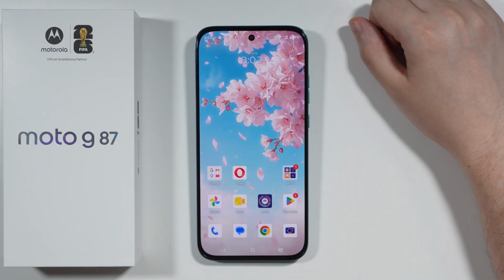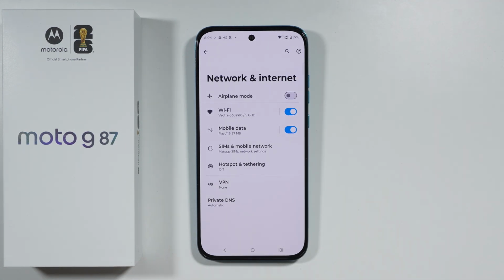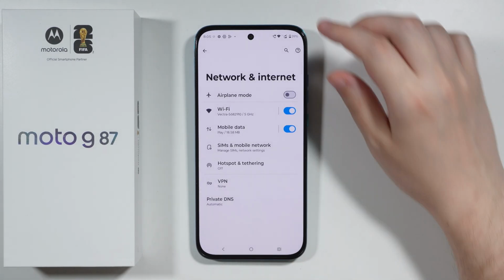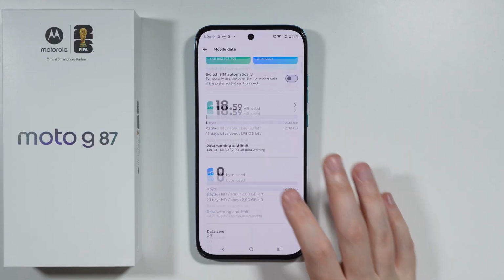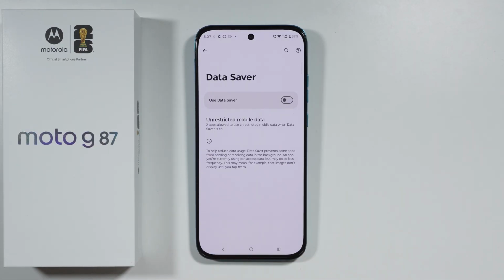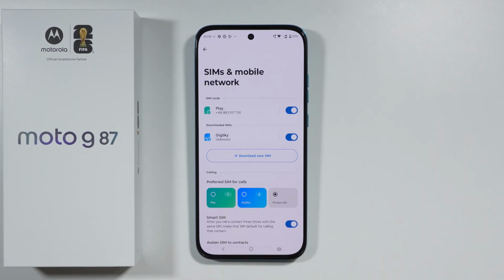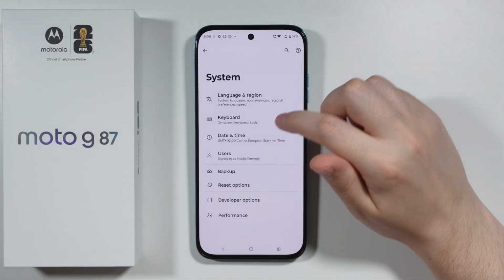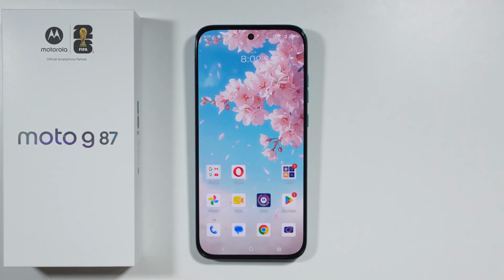Motorola Moto G87: How to Fix Mobile Data Network Problems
In this video, I'll guide you through the process of fixing mobile data network problems on your Motorola Moto G87. We'll cover common issues that might be preventing you from accessing mobile data and provide step-by-step solutions to get your connection back up and running. Follow along to troubleshoot and optimize your device's network settings for a smoother experience.